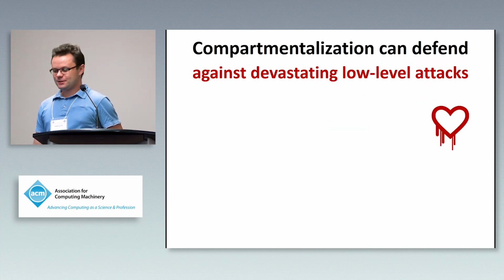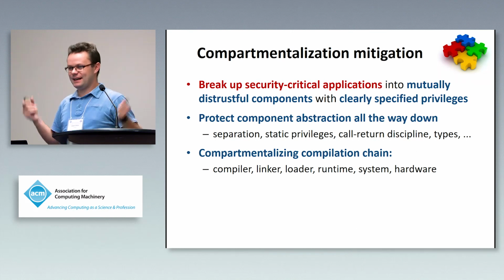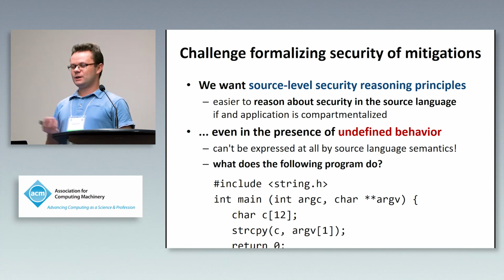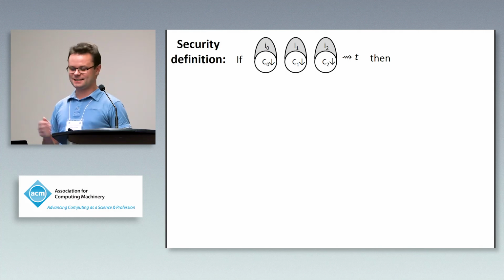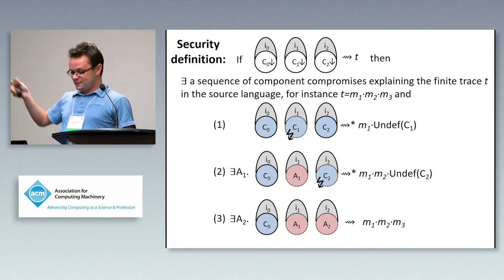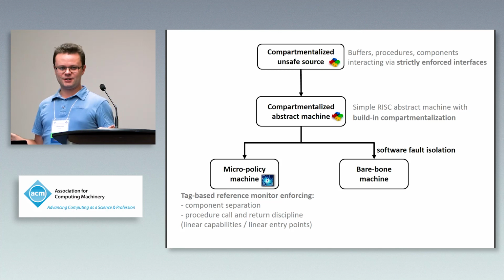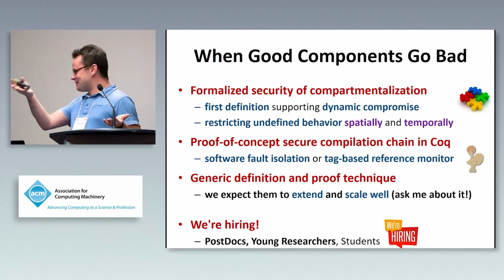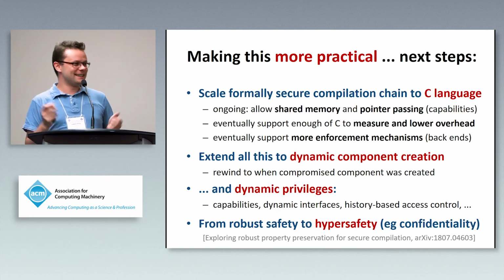When Good Components Go Bad: Formally Secure Compilation Despite Dynamic Compromise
We propose a new formal criterion for evaluating secure compilation schemes for unsafe languages, expressing end-to-end security guarantees for software components that may become compromised after encountering undefined behavior---for example, by accessing an array out of bounds. Our criterion is the first to model dynamic compromise in a system of mutually distrustful components with clearly specified privileges.